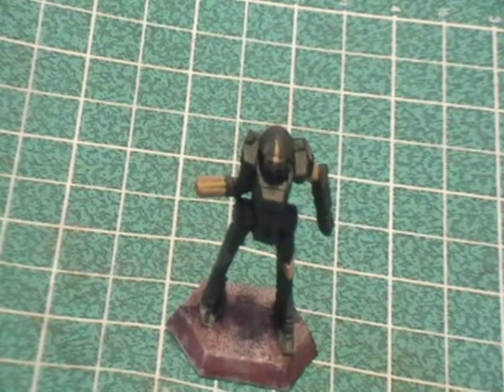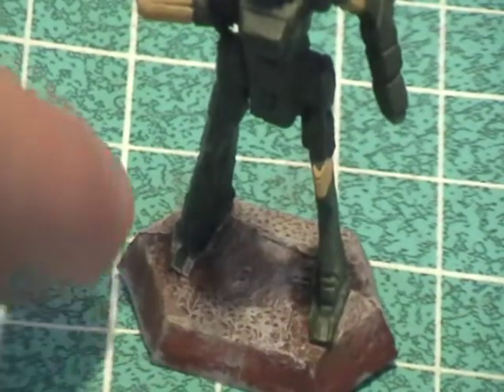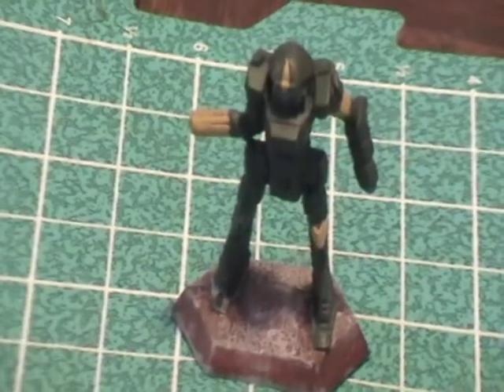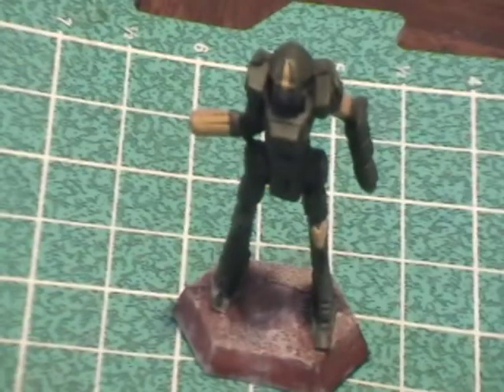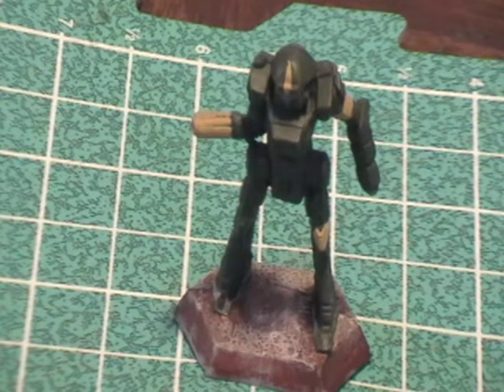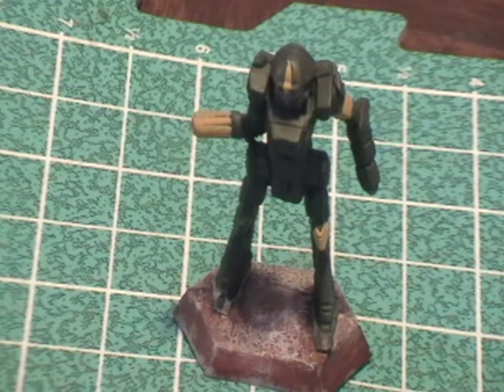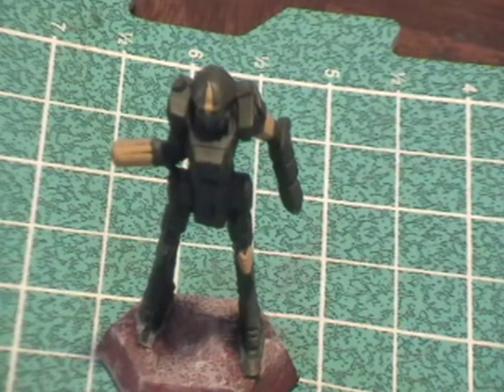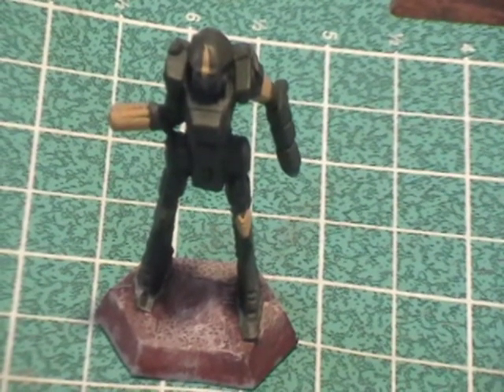Lets Make a Mech: Enforcer (Part 4)